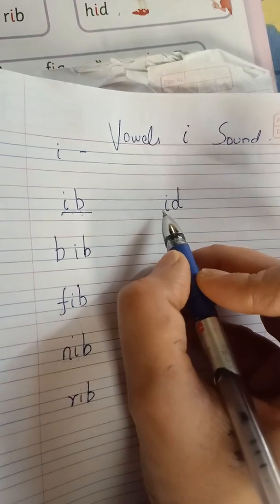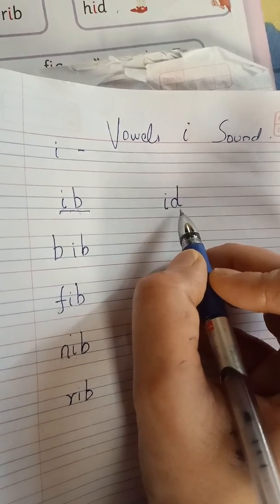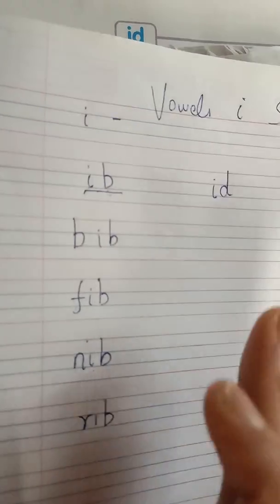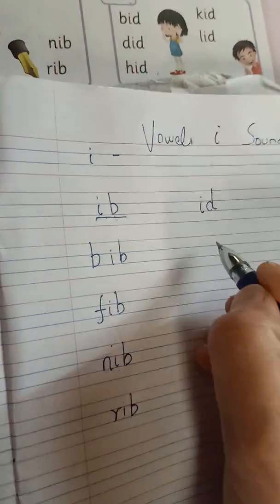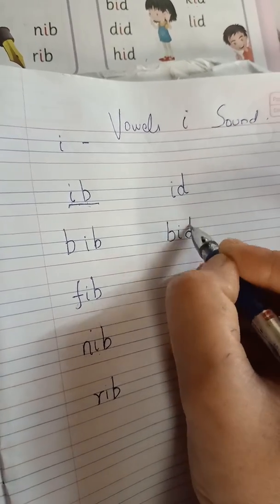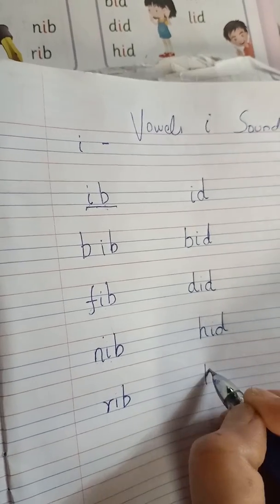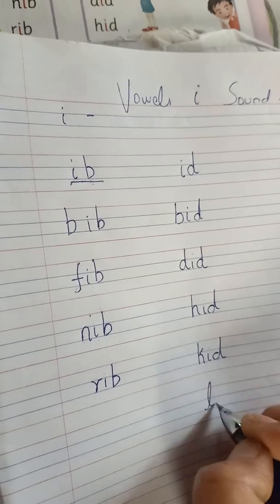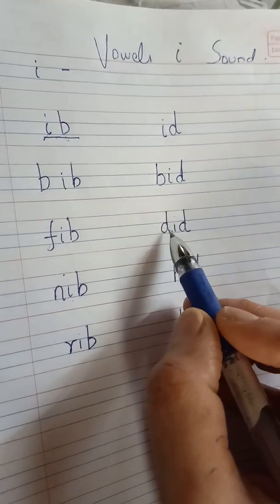vowel i. ib and id sound sr.kg